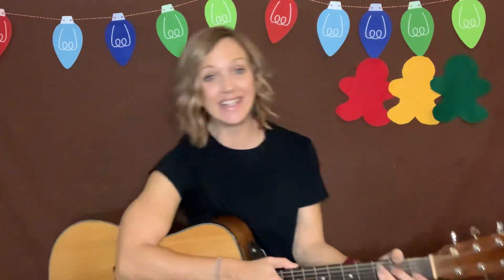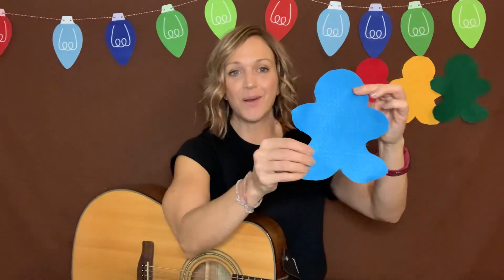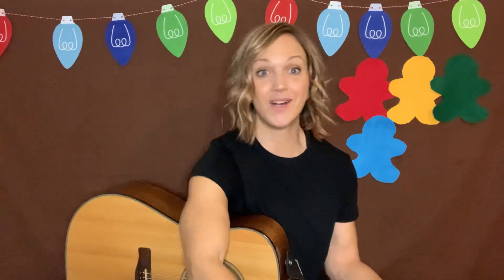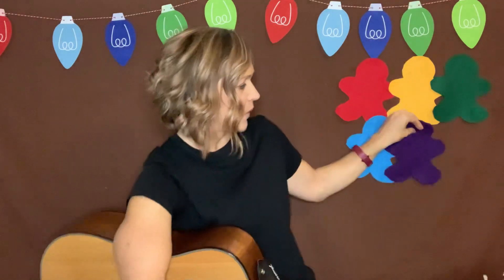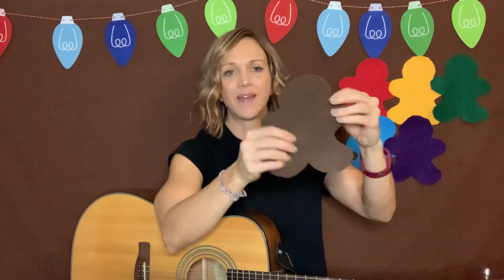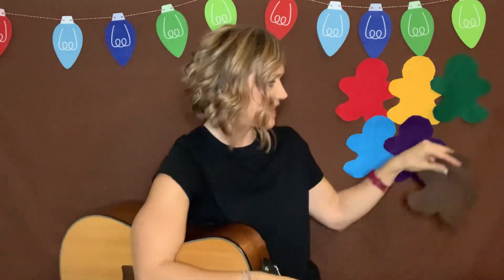Gingerbread Men Color Song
Objectives:
* Identify colors
* Imitate color signs
* Follow movement directions